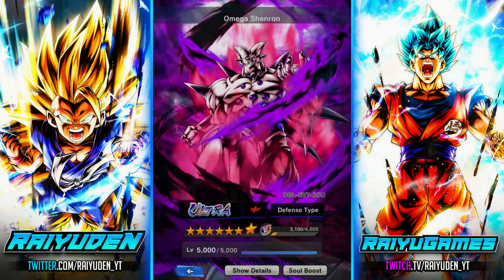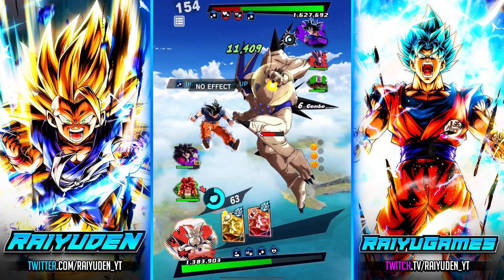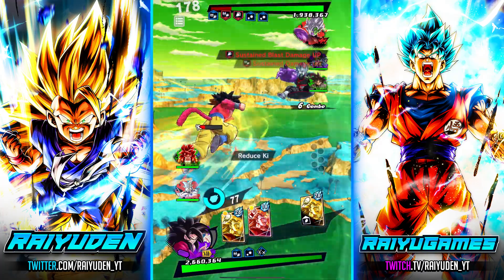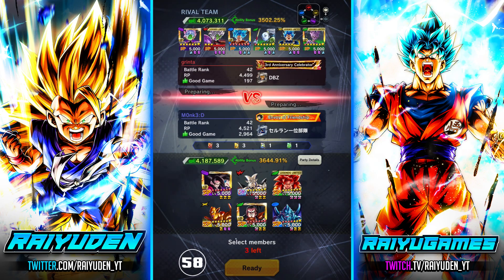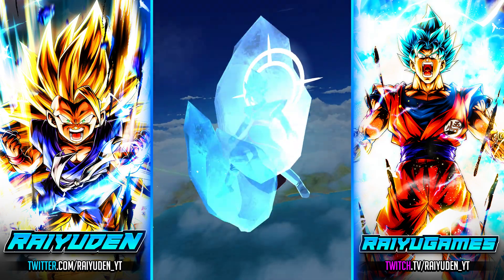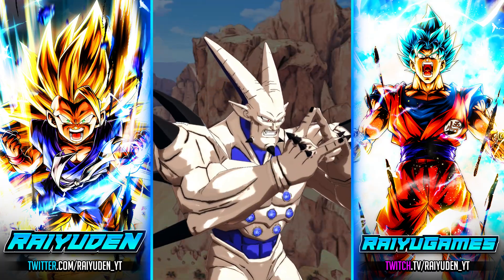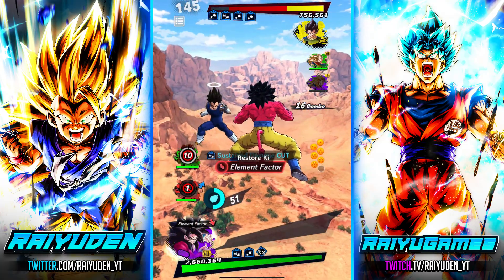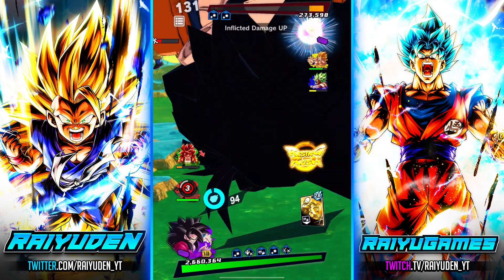7 STAR ULTRA OMEGA SHENRON IS A DEFINITE ACE FOR GT! | DB Legends PvP